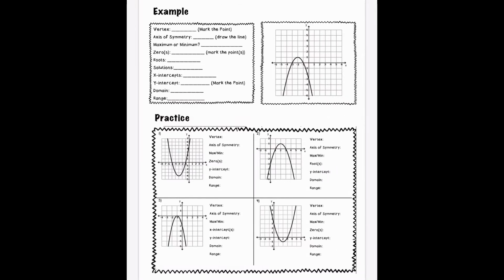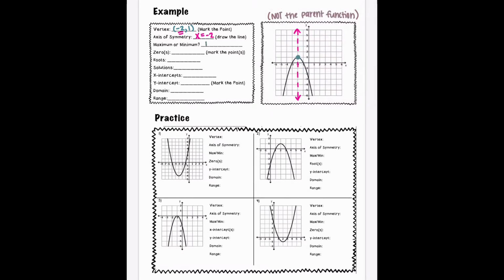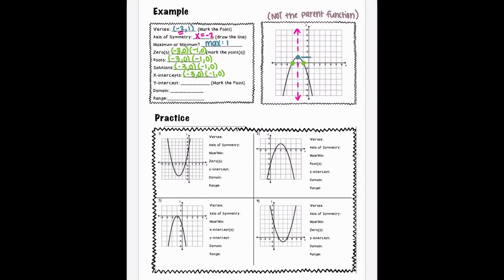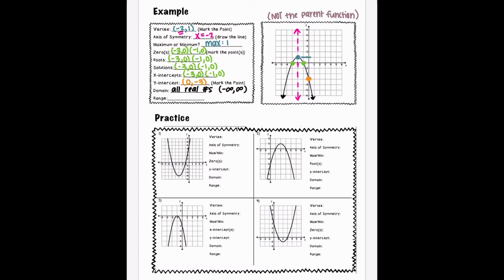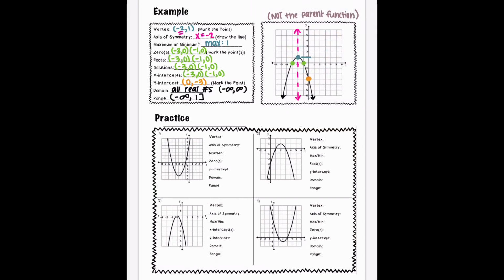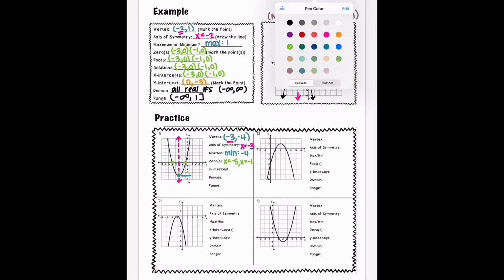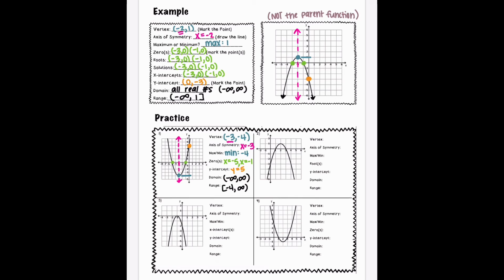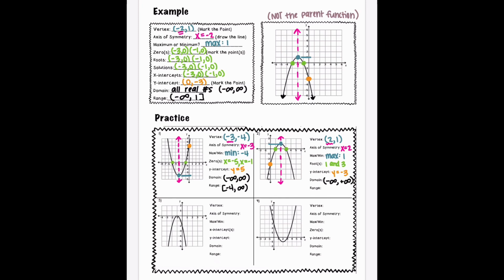Quadratic Key Features Examples